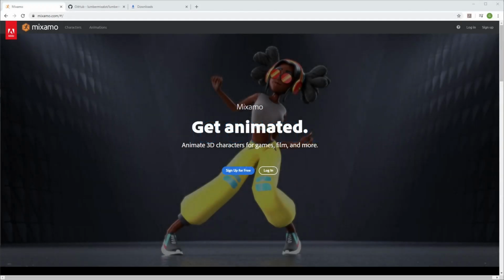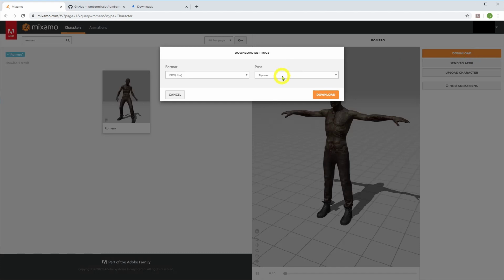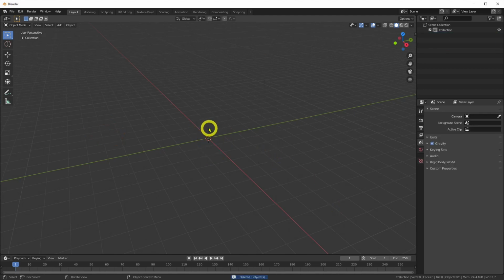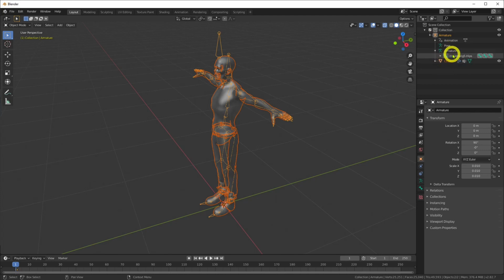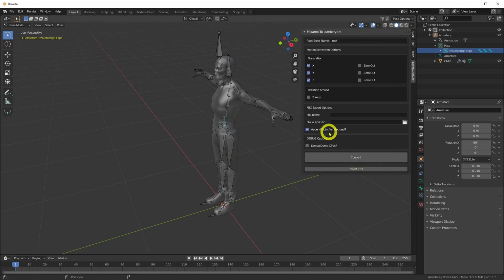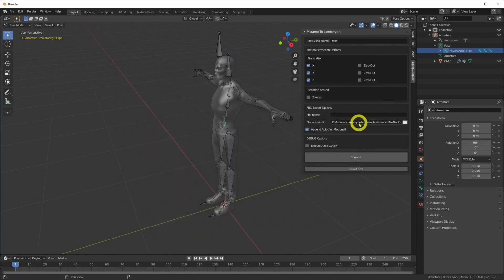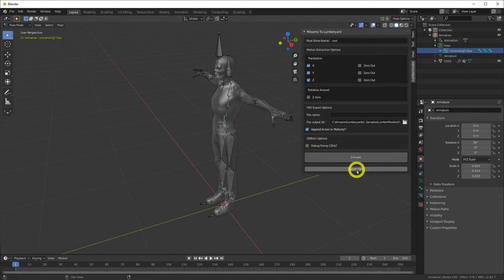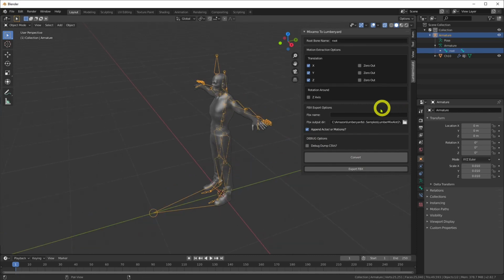(DEPRECATED) Lumbermixalot T1 Ep3 - Character In Blender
This video series has been deprecated. Refer to the new tutorial series for Lumbermixalot 3.0.3:
In this episode the character that was downloaded from Mixamo is being converted in Blender with the help of Lumbermixalot. The idea is to transform the character a little bit so it easy to consume by Lumberyard.